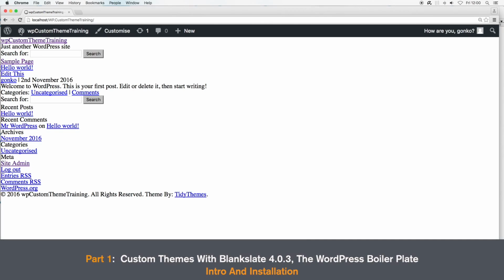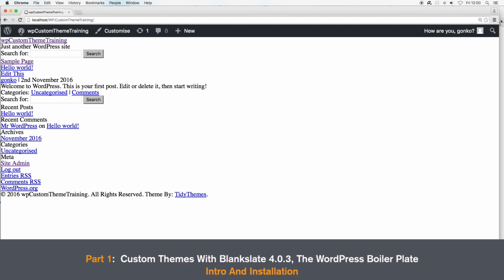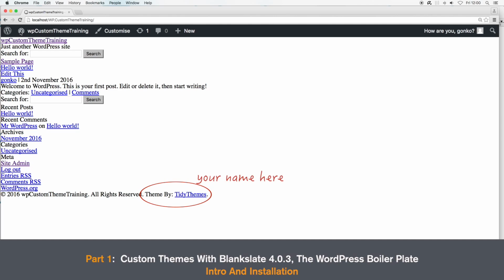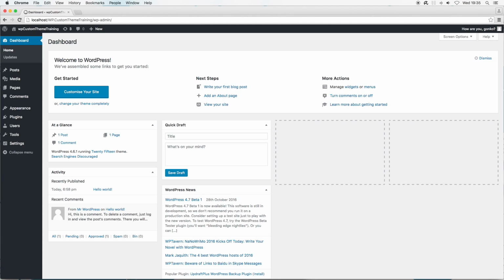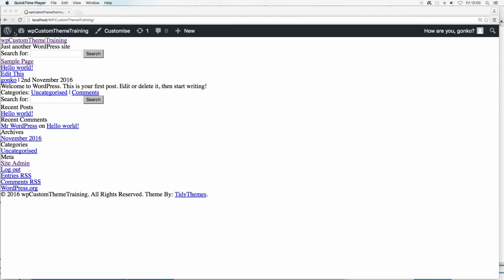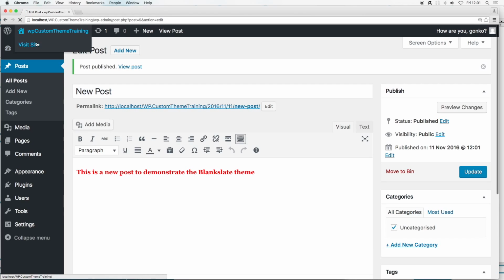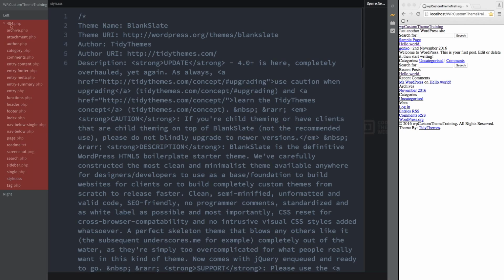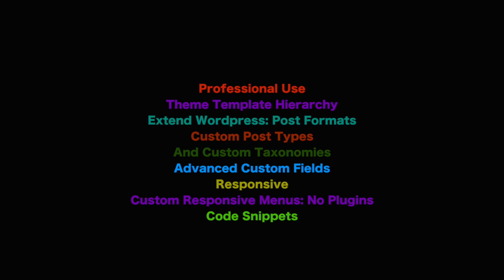WordPress Tutorial. Theme Development: Intro And Installing The Blankslate Boilerplate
Part 1 of a series on Wordpress theme development using the boilerplate called Blankslate, by Tidy Themes. Part 1 introduces and installs the boilerplate. The boilerplate is a skeleton theme used by professionals and otherwise but this series is also a good grounding for building themes from absolute scratch.